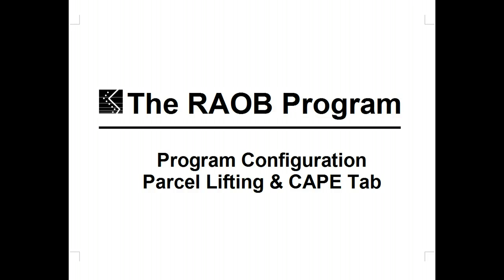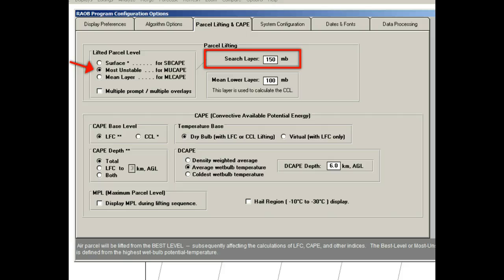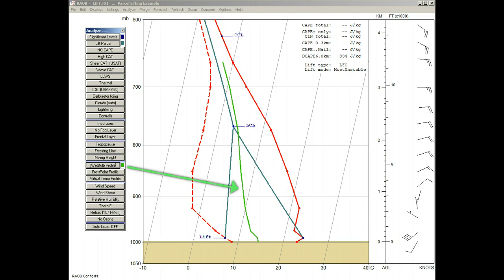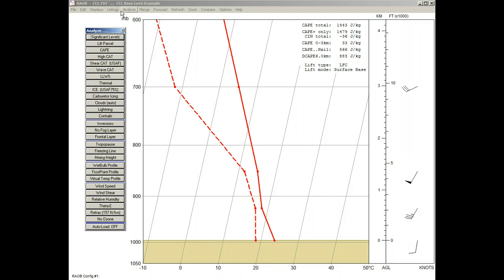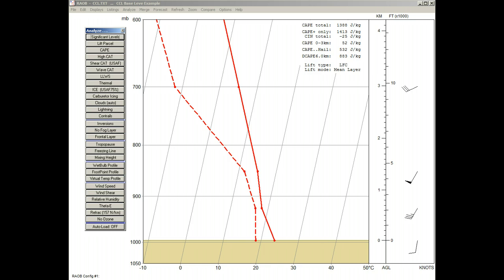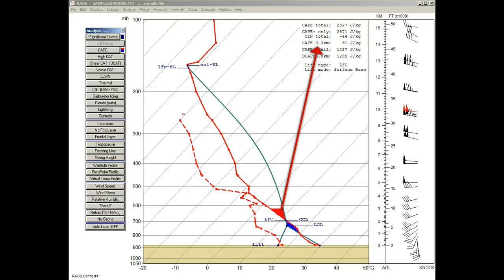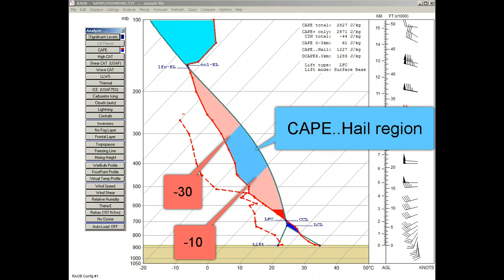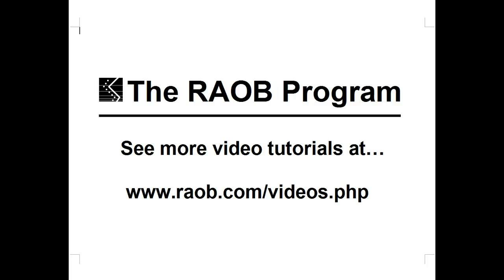RAOB Program Options: Parcel Lifting & CAPE Tab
Provides advanced configuration options for parcel lifting and CAPE functions; including Virtual temperature, CCL, Hail region, MPL, and DCAPE calculations.